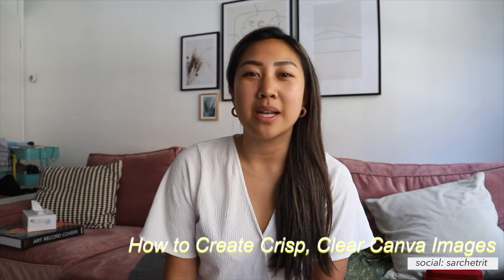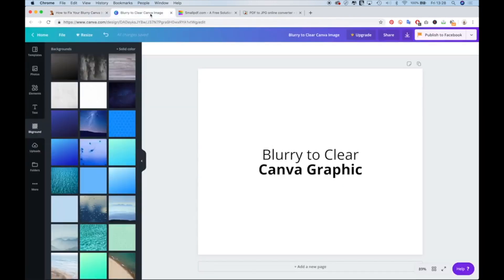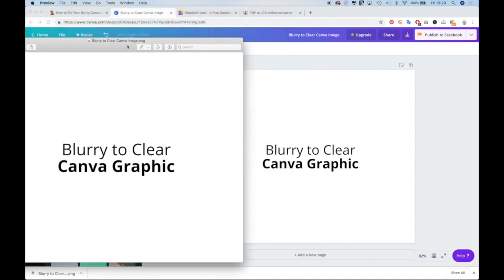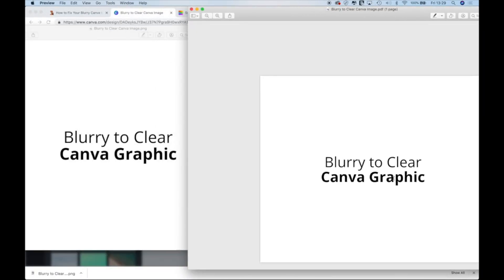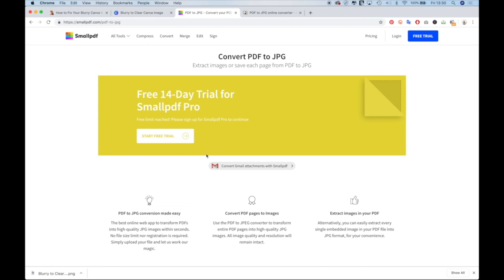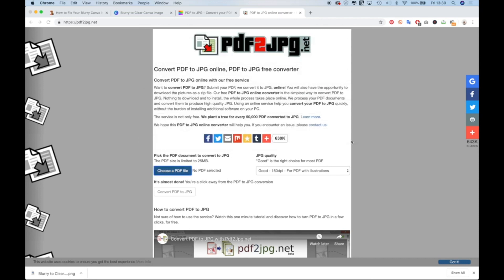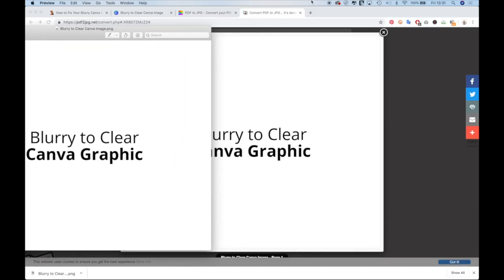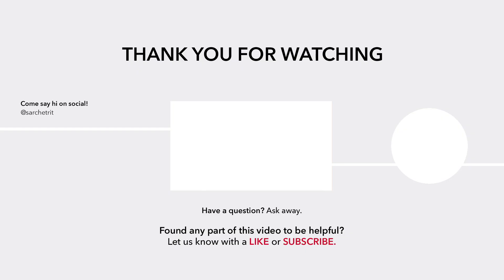How to Fix Your Blurry Canva Images and Make Them Crisp & Clear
▶ Get helpful blogging and social media related tips by following me on TikTok @sarchetrit

Fixing your blurry Canva images and making them super crisp and clean is easy!

Use these sites to convert PDF to JPEG:
(1) (convert the whole PDF, not just images within them)

... and you're done! Enjoy!

As always, do something for YOU today.